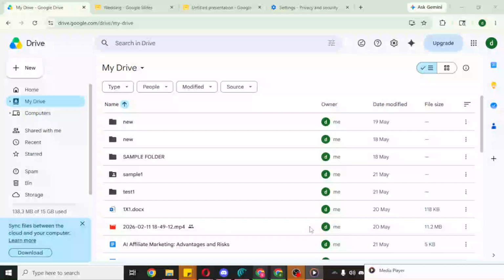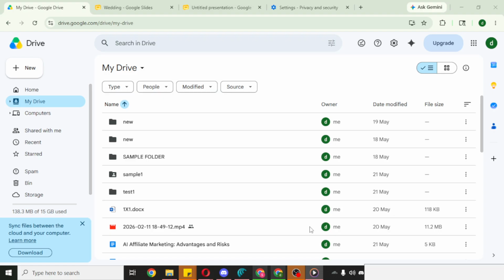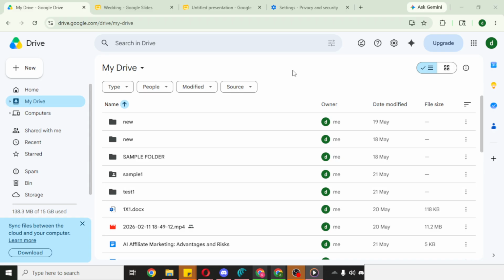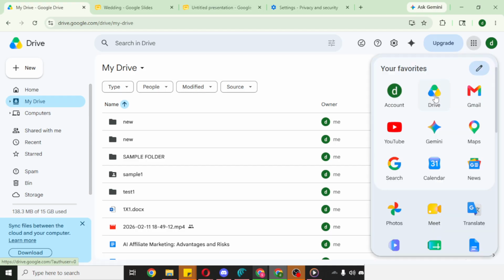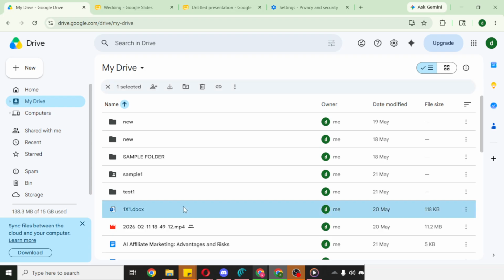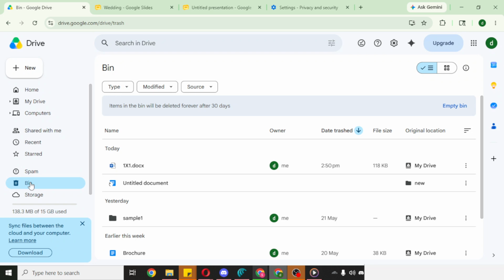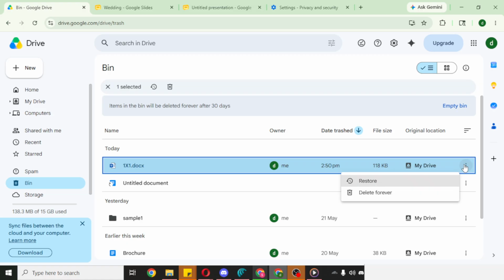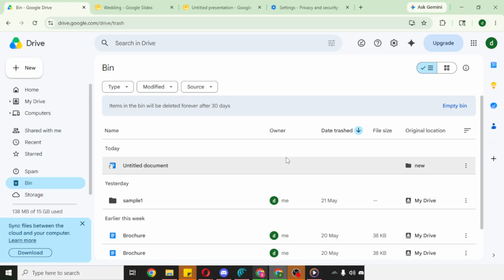How to Permanently Delete Files From Google Drive (full guide 2026)